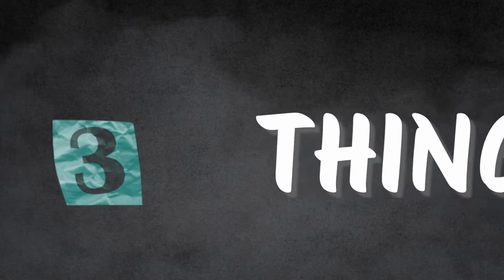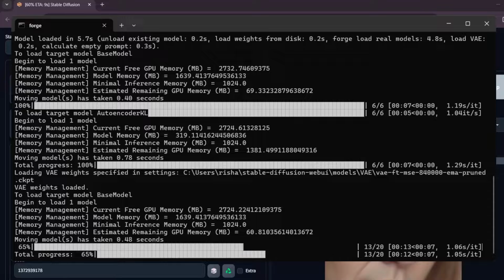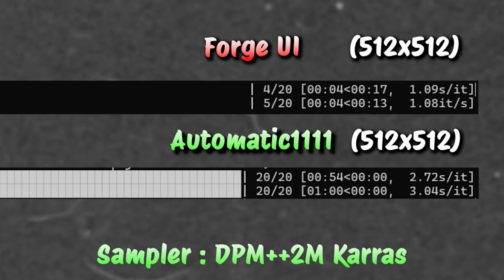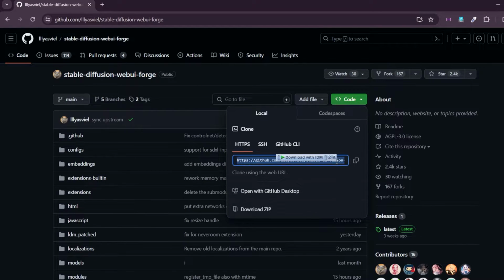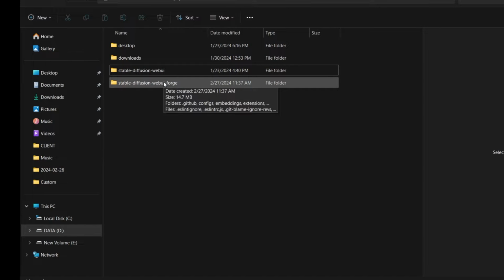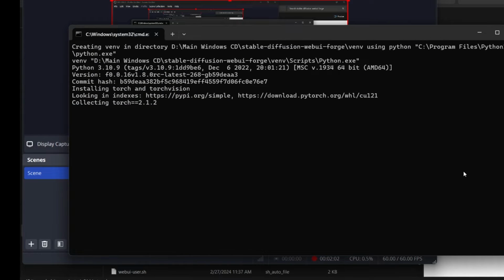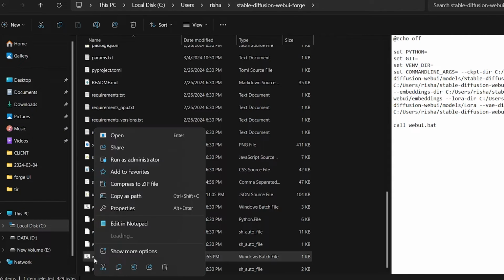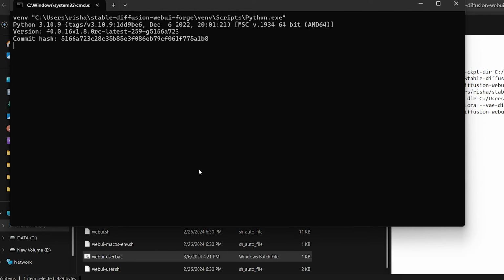Use Forge UI for 60% Faster Image Generation!!! (Installation, Speed test & Sharing A1111 Folders)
Optimize your Stable Diffusion workflow with Forge UI! See it outperform standard Stable Diffusion by 50-60% in speed tests. Get a complete installation walkthrough, a beginner-friendly setup tutorial, and also the procedure to share to conserve storage space by sharing Automatic1111 folders with Forge UI. Forge UI is very similar to A1111 so you don't have to worry about the learning curve.

Copy this code and replace by your address of A1111 in your drive: Even the drive can be different than C mentioning just in case someone new gets confused.

@echo off

set PYTHON=
set GIT=
set VENV_DIR=
set COMMANDLINE_ARGS= --ckpt-dir C:/[your A111 address]/models/Stable-diffusion --hypernetwork-dir C:/[your A111 address]/models/hypernetworks --embeddings-dir C:/[your A111 address]/embeddings --lora-dir C:/[your A111 address]/models/Lora --vae-dir C:/[your A111 address/models/vae

call webui.bat

Intro : 00:00
Speed : 01:00
Forge Installation : 01:56
A1111 Folder sharing with Forge :  03:54